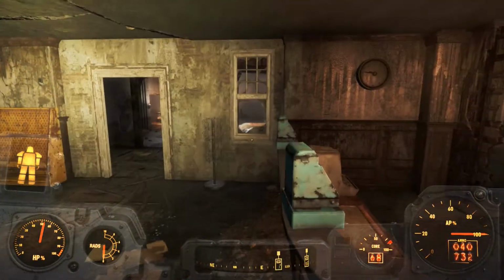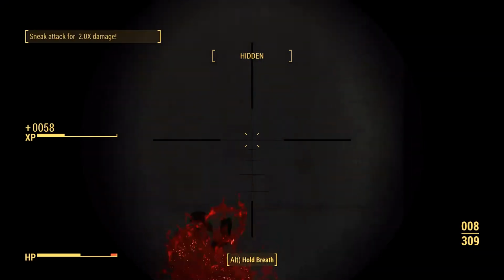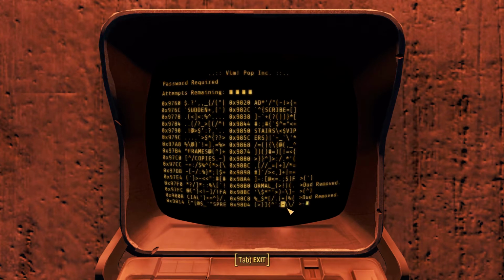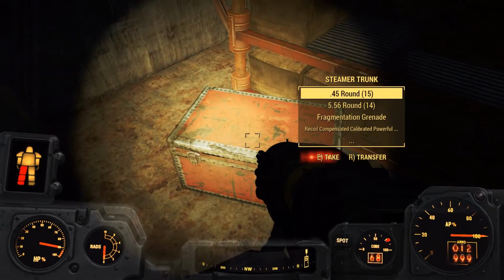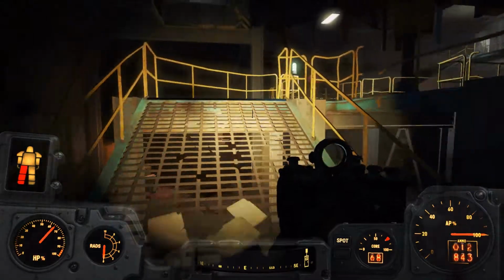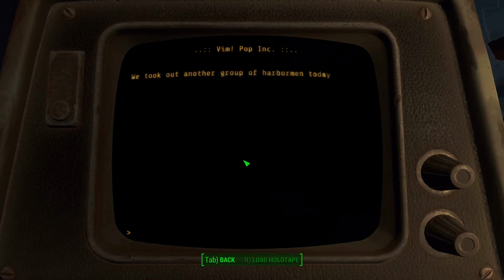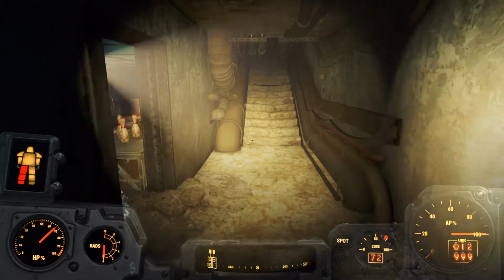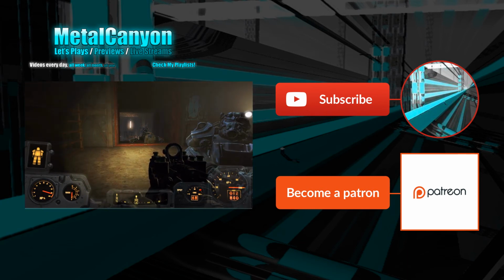Let's Play Fallout 4 (part 193 - Legendary Rats [blind])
Legendary mole rat brood mother. I have a feeling we're going to run out of space for the names one of these days.

Fallout 4, a game by Bethesda, is an action RPG set in the post-apocalyptic Fallout universe. As a citizen of the old world, you get frozen in a vault experiment, only to wake up after the world has been decimated by nuclear fire. With our spouse dead, it's up to us to find our son's kidnappers. And Nuka-Cola...